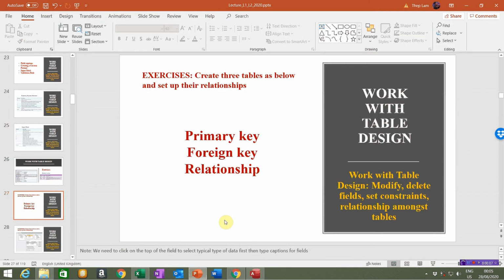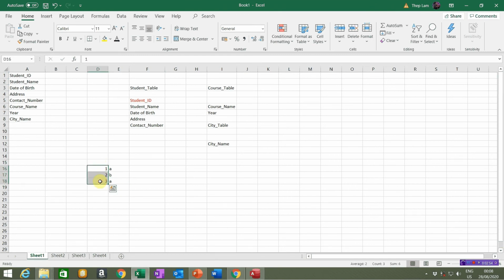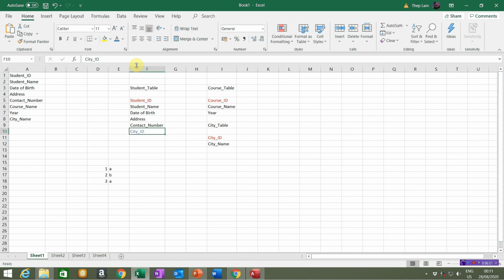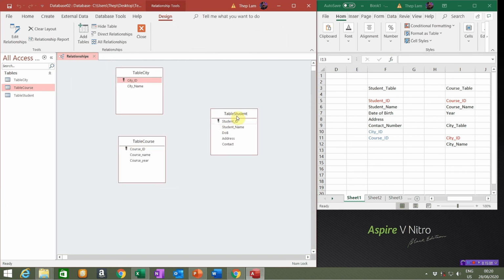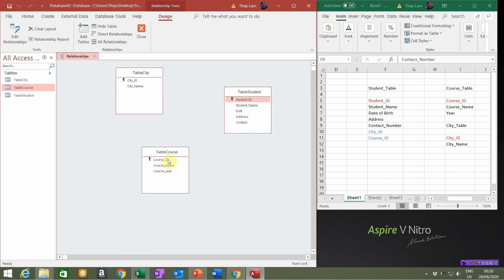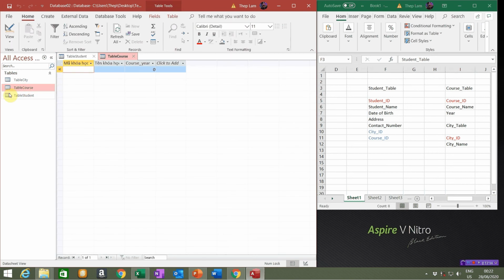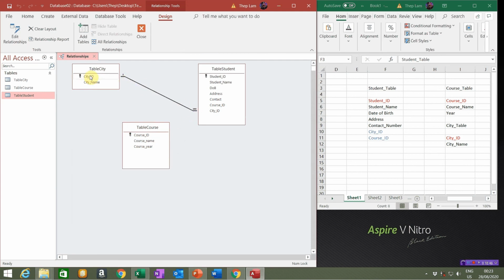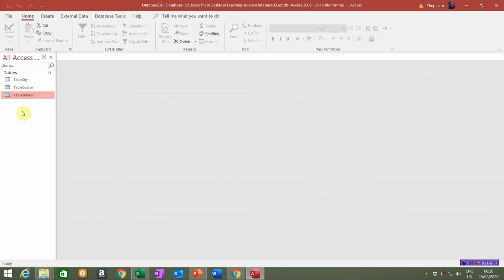Work with Table Part 04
Access Tutorial